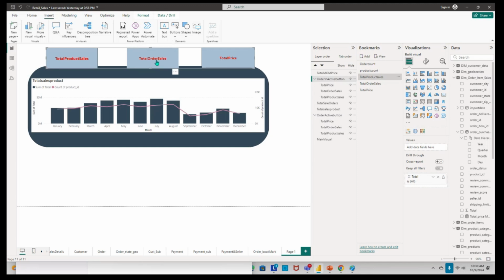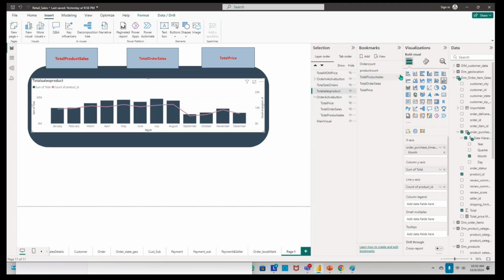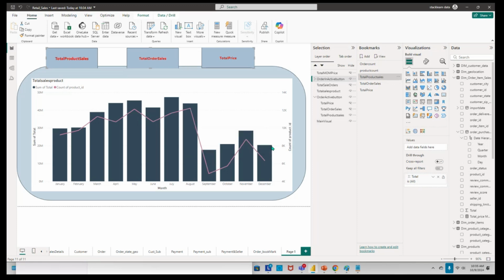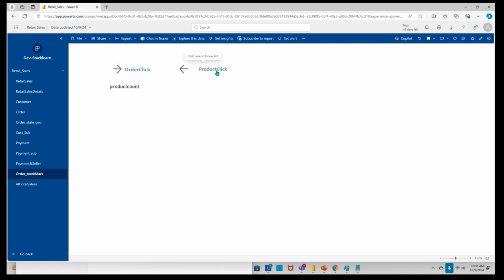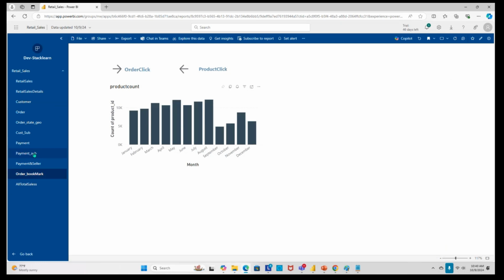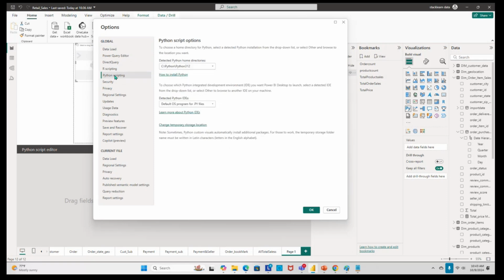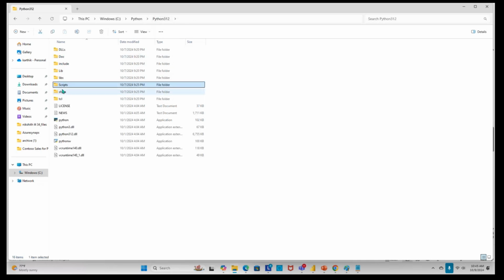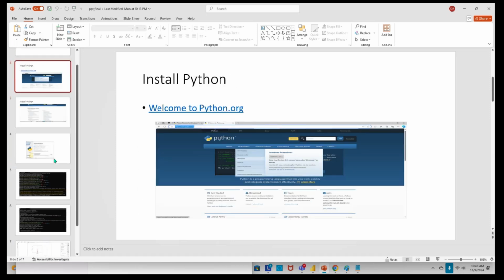Power BI||Sub Report||What is Power BI?||What is Model||Query Mode